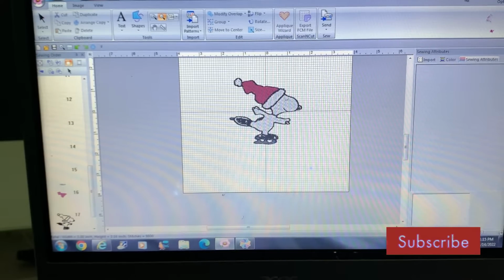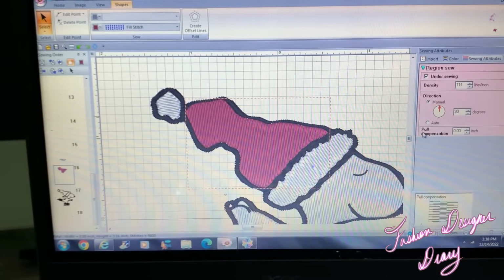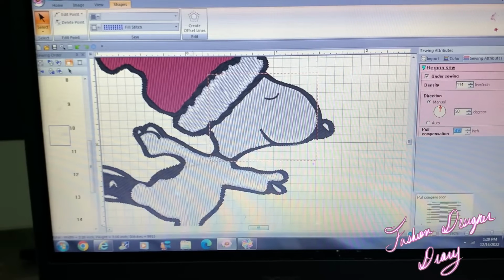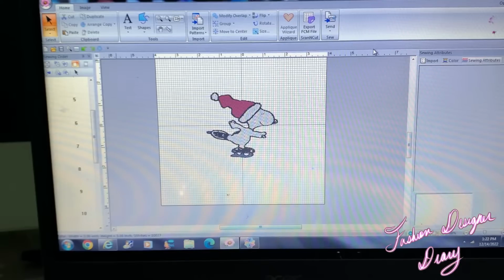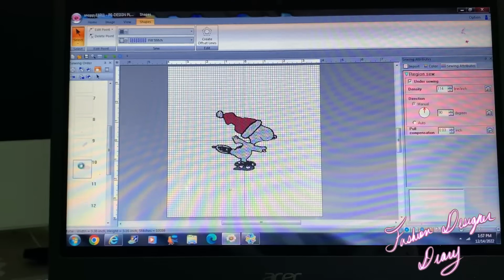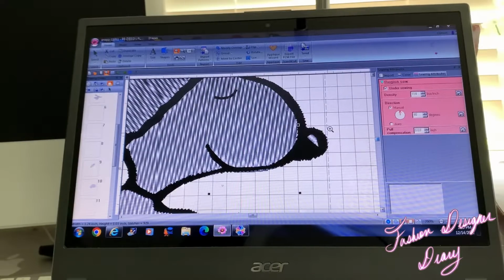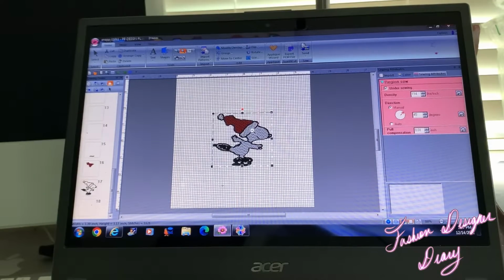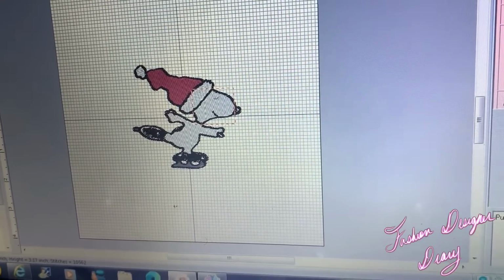Pull compensation embroidery, embroidery tutorial step by step, auto digitizing embroidery software